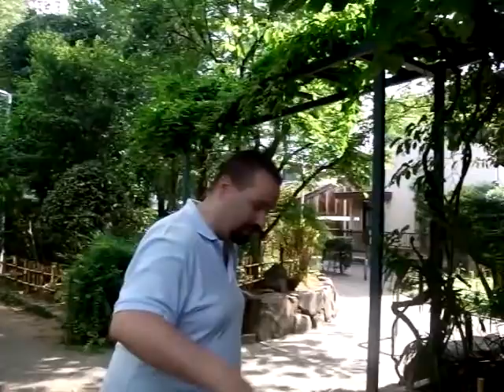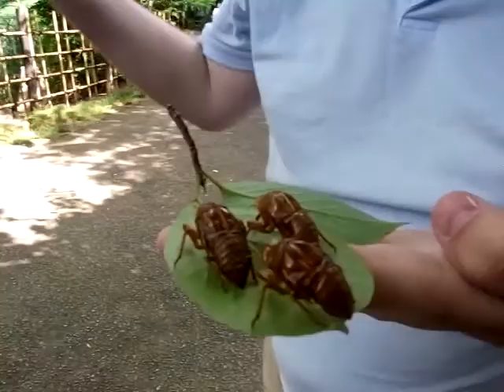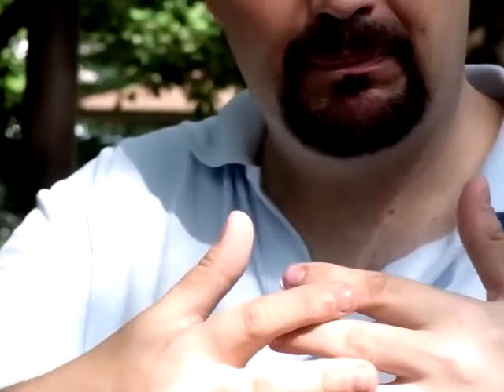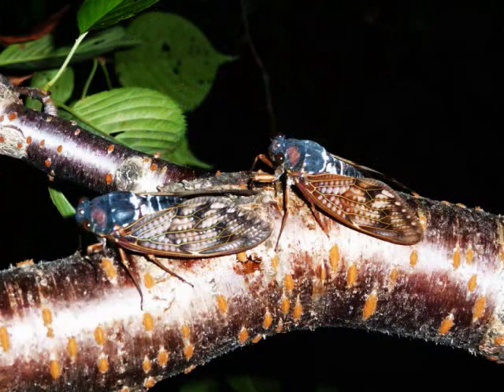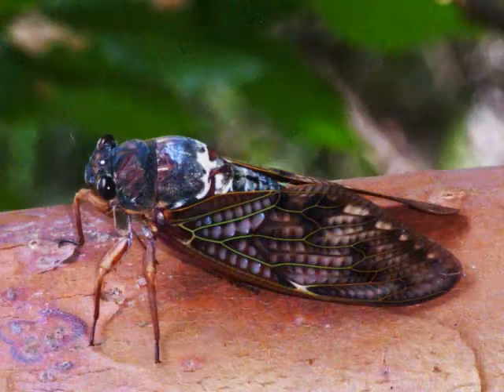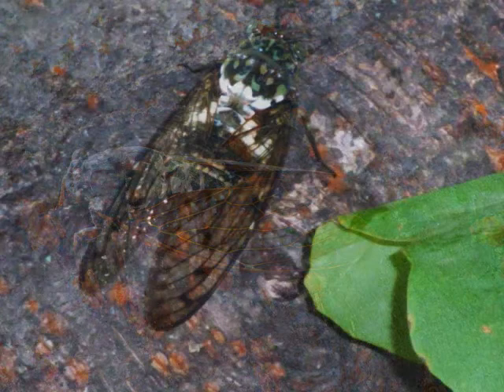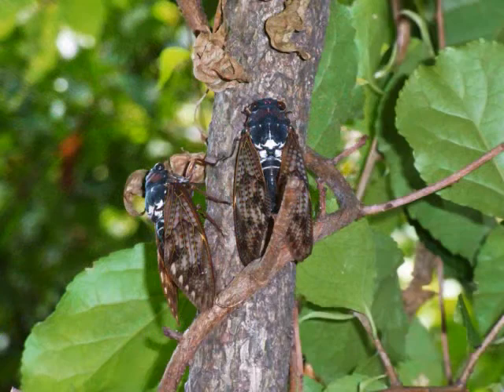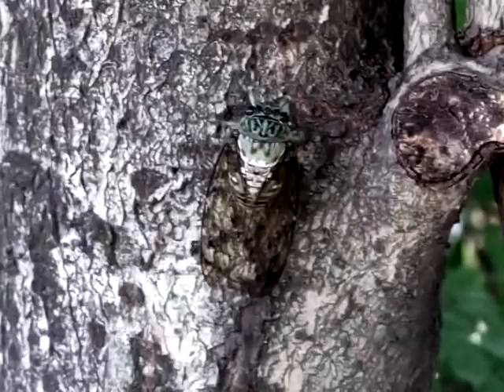Japanese Cicada / 蜩 / 蝉 / 虫 / 昆虫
Richard talks about the cicada that live in Japan. Watch, learn, and enjoy this little lesson on the cicada .

蝉の30の種に日本に住めばほとんどどこでも日本の蝉で夏の彼らの歌、東京の繁華街または大阪を歌いなさい。 従って蝉歌は日本人に十分よく知られている。